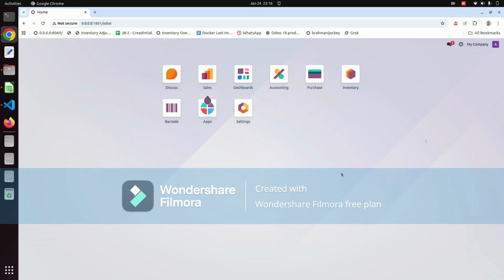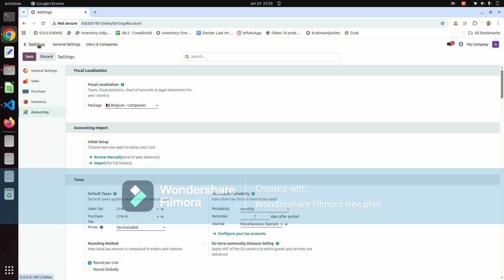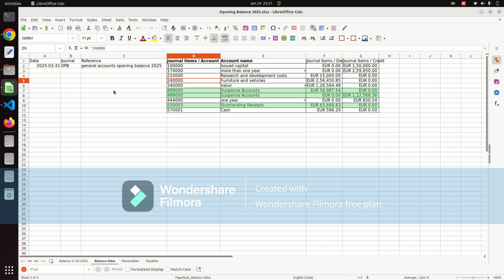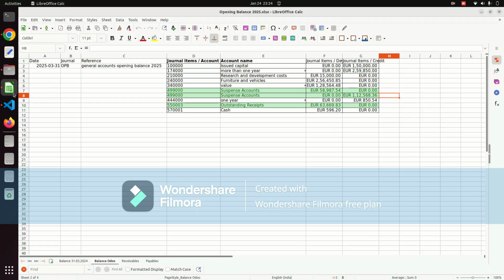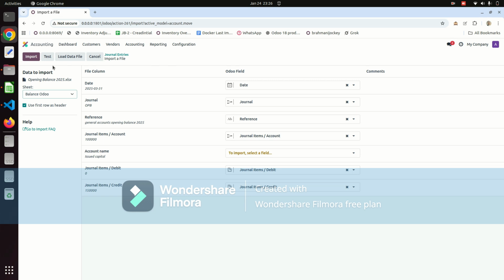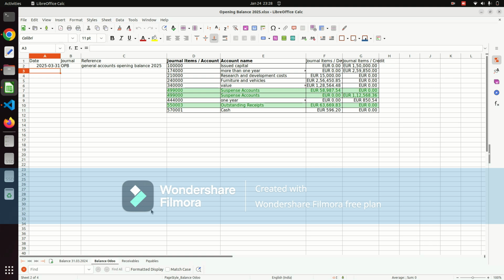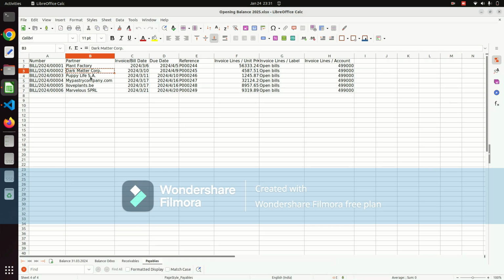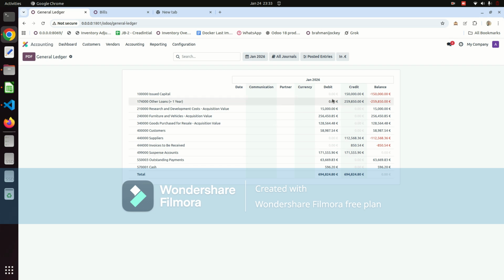Import Opening Balance in Odoo 18 | Odoo Accounting Step-by-Step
In this video, we explain how to import opening balance in Odoo Accounting step by step.

Opening balance import is one of the most important tasks when setting up Odoo Accounting for a new company or migrating from another accounting system like Tally, Excel, or any ERP.

In this tutorial, you will learn:
✔ What is an opening balance in accounting
✔ Why opening balances are important in Odoo
✔ How Odoo handles opening balances internally
✔ Step-by-step process to import opening balance in Odoo Accounting
✔ Common mistakes to avoid while importing opening balances

This video is suitable for:
🔹 Odoo beginners
🔹 Odoo functional consultants
🔹 Accountants using Odoo
🔹 Anyone migrating accounting data to Odoo